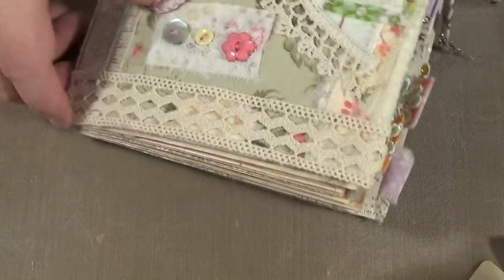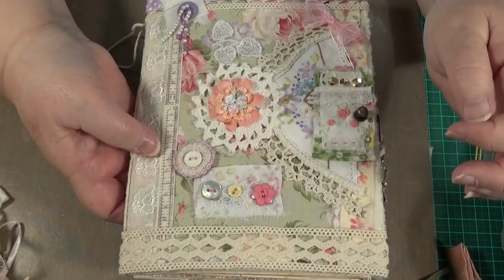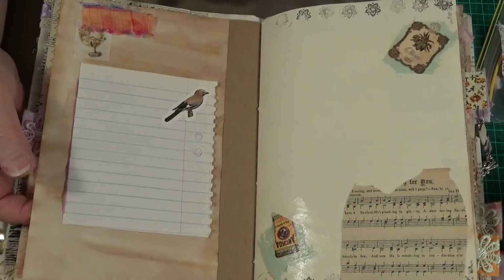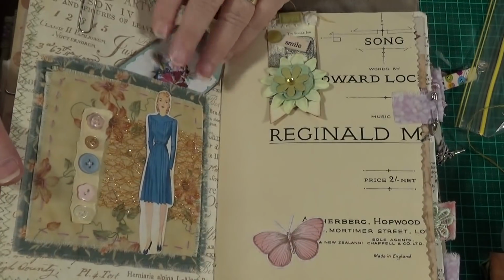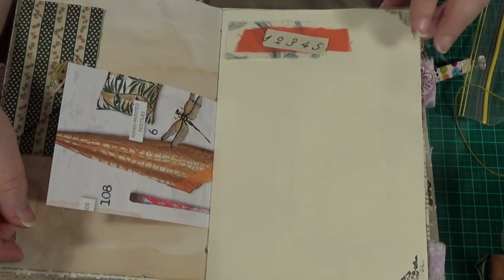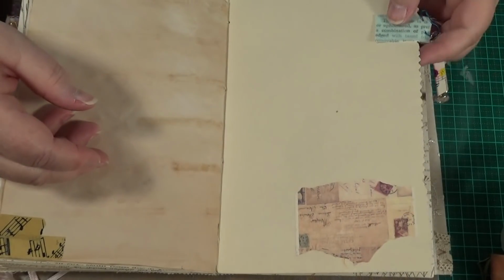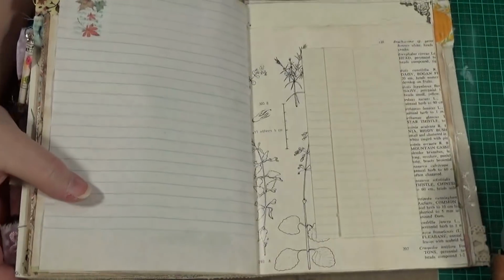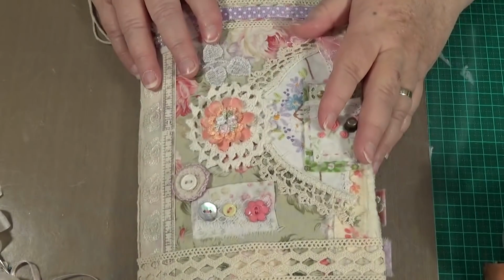Journal flip through